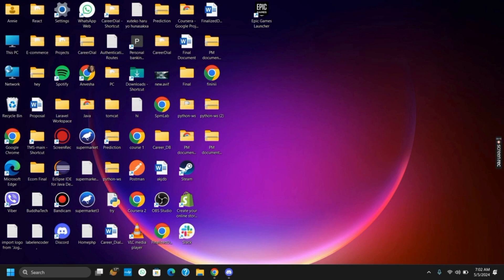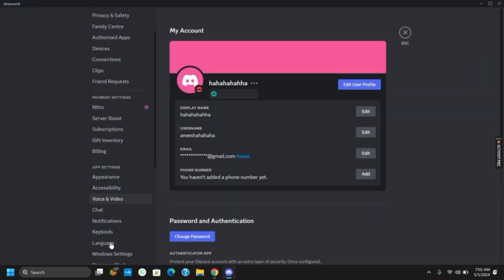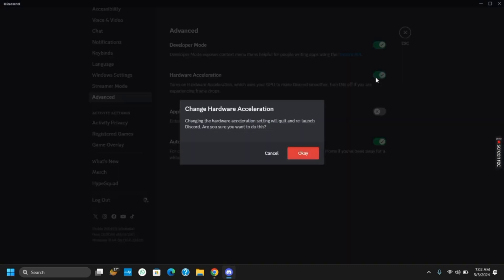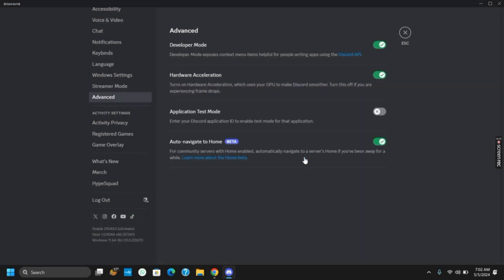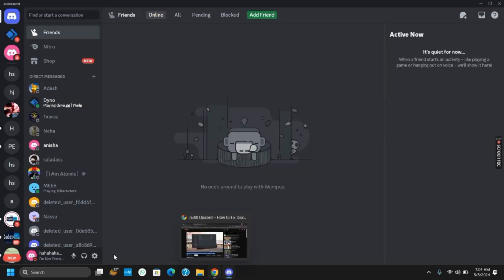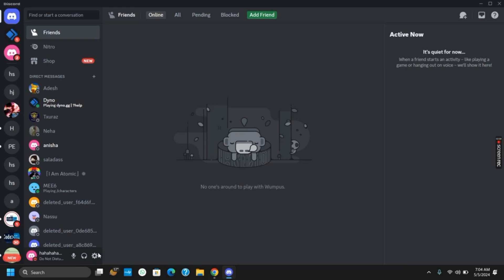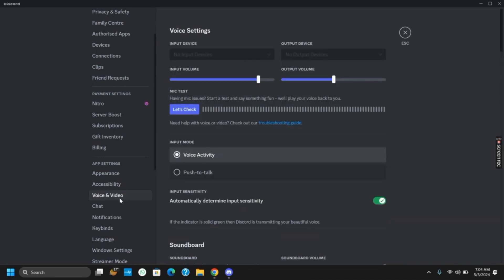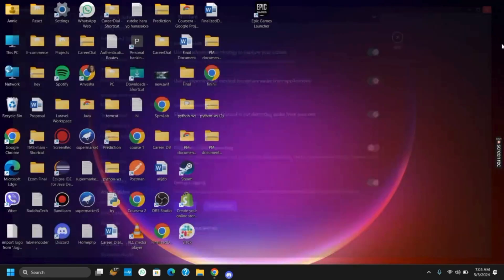Discord – How to Fix Discord Streams Not Loading! | Complete 2024 Guide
Having trouble with Discord streams not loading? This 2024 guide provides a thorough walkthrough to diagnose and fix streaming issues on Discord, ensuring you can watch or broadcast without interruptions.

In this tutorial:
0:00 - Introduction
0:05 - Discord – How to Fix Discord Streams Not Loading! | Complete 2024 Guide

This video covers everything from checking your internet connection to adjusting Discord's streaming settings. Whether it’s a problem with your app or network, you’ll find all the solutions to get your streams running smoothly again.

Enjoy uninterrupted streaming on Discord with these expert tips!